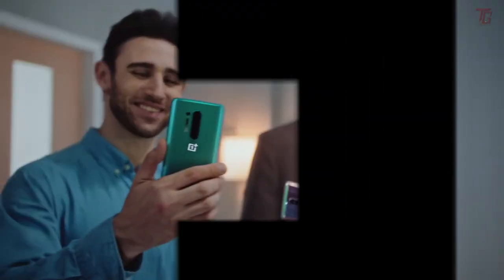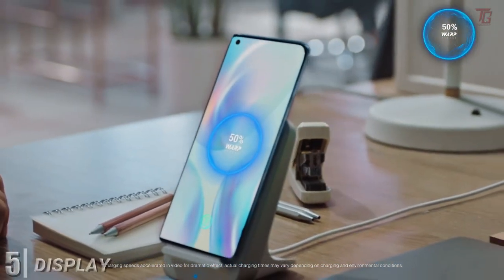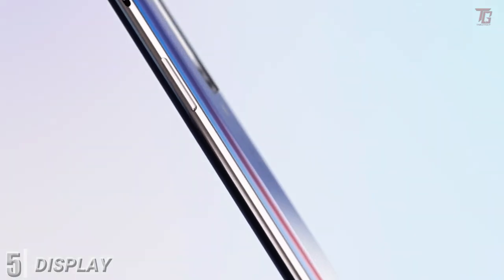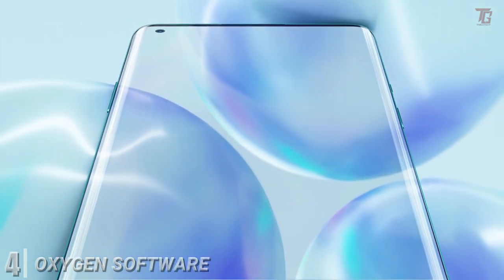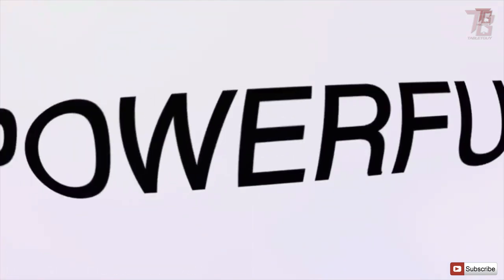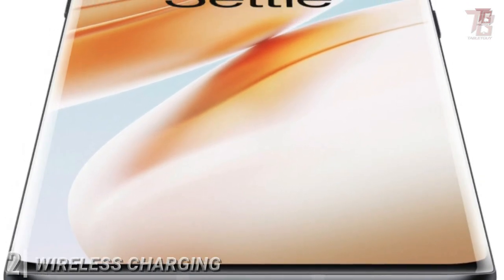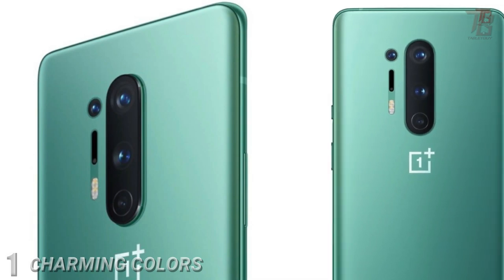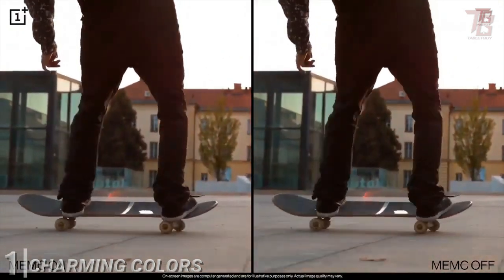Oneplus 8 PRO | 5 Reasons Why You Should Buy Oneplus 8 Pro in 2020 | Best Android Phone!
Welcome back to another episode of Tabletguy. Today I will tell you the 5 BEST things about the Oneplus 8 PRO.
The OnePlus 8 Pro is still a lot of phone for the money, even if its high price hasn't gone down well with a large section of the company's fan base. And the new features it adds like rapid wireless charging and proper waterproofing are unarguably big and long-sought improvements that bring OnePlus' new flagship to the level of phones like Samsung's Galaxy S20+, which costs hundreds of dollars more than the 8 Pro. Altogether, we still think there's a lot to like about this $900 phone, and here are the top five, standout features we think make it shine.

It has a Brilliant bright display
OnePlus has made screens a priority on its recent releases, and the 8 Pro is no different.

Amazing Solid software
OxygenOS continues to be one of the best Android skins around, even if OnePlus isn’t quite as consistent with updates as it used to be.

A Fast wireless charging of 30W
The new IP68 water and dust-resistant rating is something OnePlus fans have long-requested, but the addition of wireless charging is even more significant. And it’s not just any old wireless charging just to appease customers, it’s super fast. With the proprietary charger and its built-in fan, OnePlus has been able to achieve remarkable efficiency too, so it’s practically as fast as the 30W charging you’d get through a cable.
And last its Charming colors